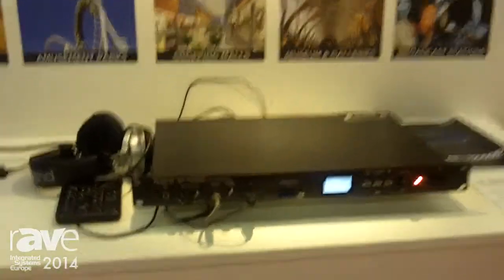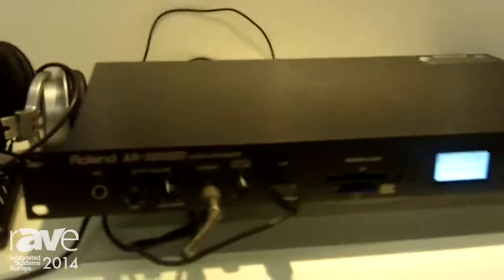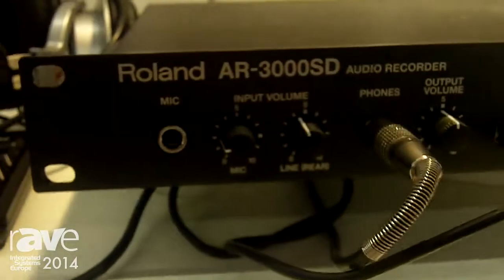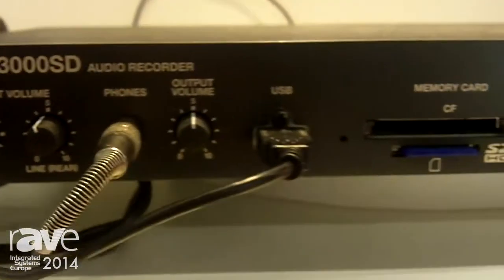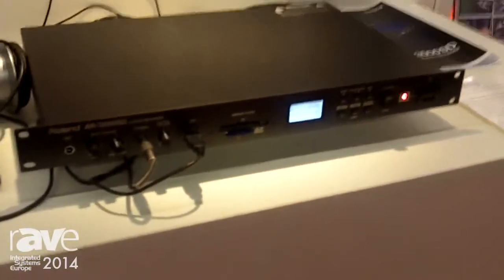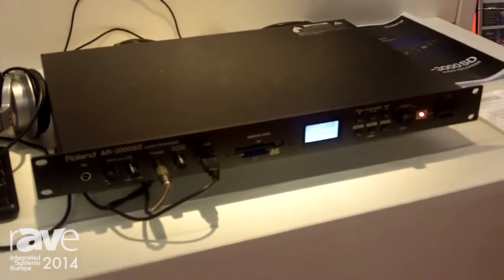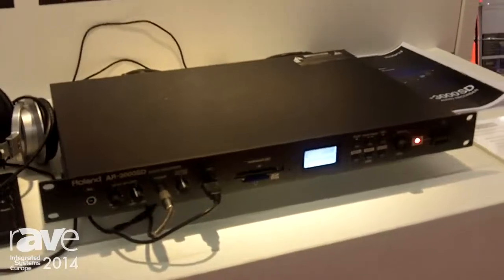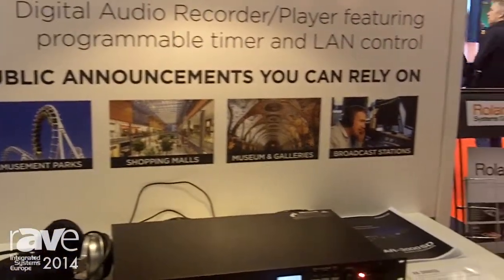ISE 2014: Roland Systems Updates the AR-3000SD Audio Recorder With CF Card & SD Card